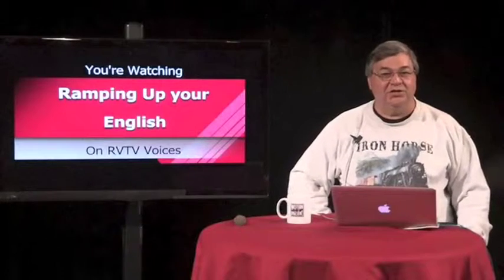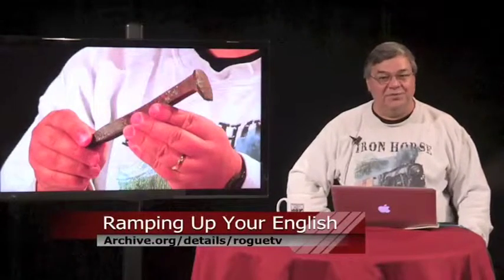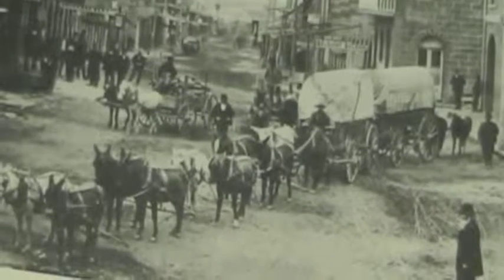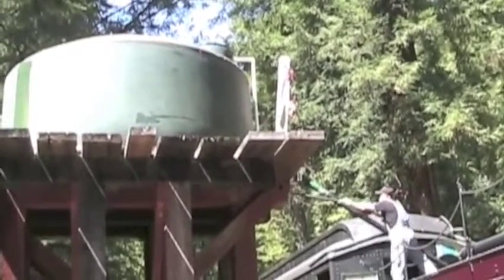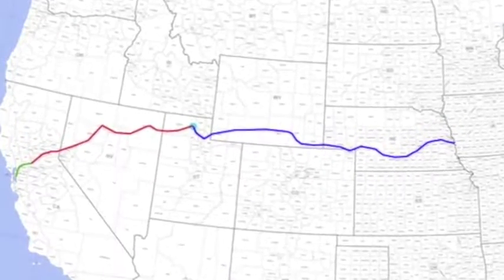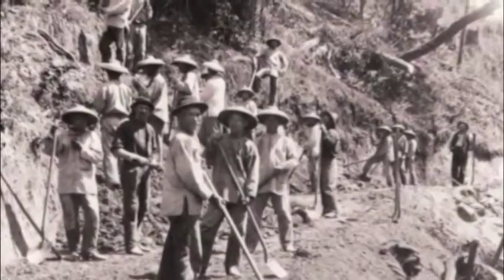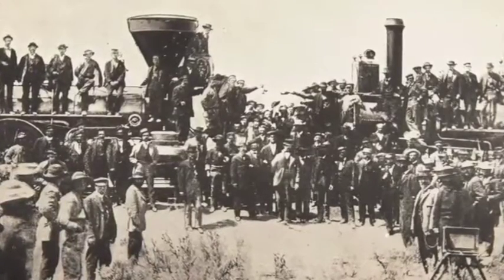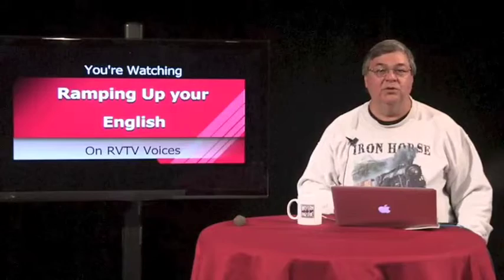RUE Episode 3 seg 1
This is segment 1 of Episode 3 of Ramping Up your English.  Episode 3 explores the role of railroad workers in the birth of labor unions in the United States.